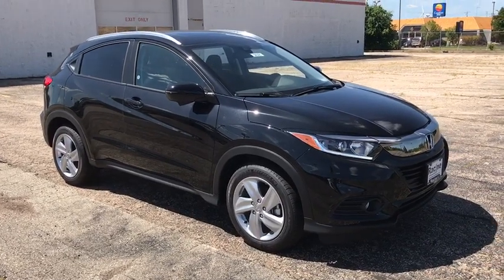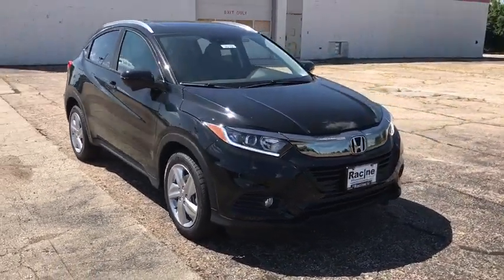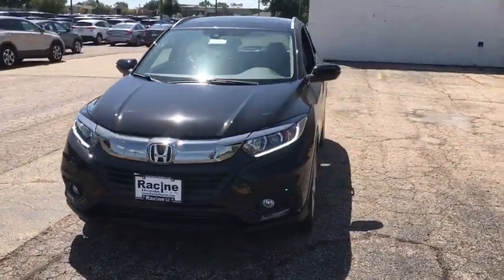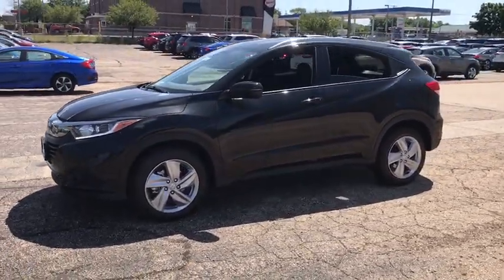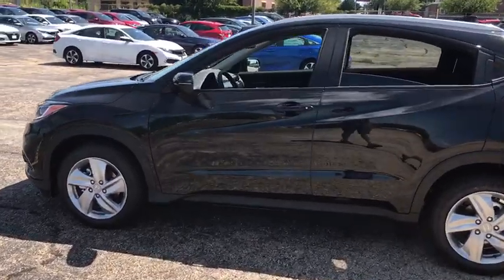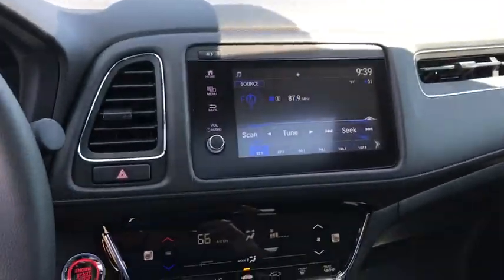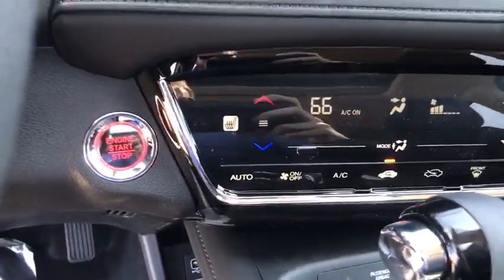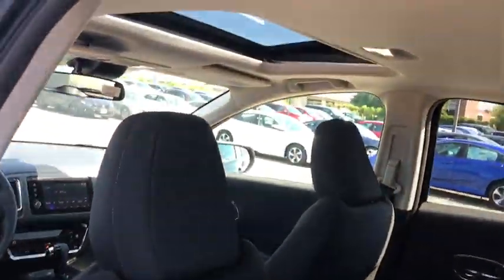2019 Honda HR-V Racine, Kenosha, Milwaukee, Greenfield, WI, Gurnee, IL 56381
Crystal Black Pearl New 2019 Honda HR-V available in Racine, Wisconsin at Racine Honda. Servicing the Kenosha, Milwaukee, Greenfield, WI, Gurnee, IL area.

Racine Honda
9501 Washington Avenue